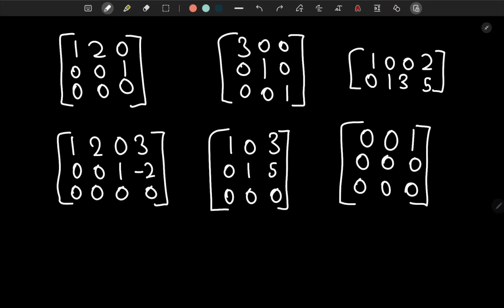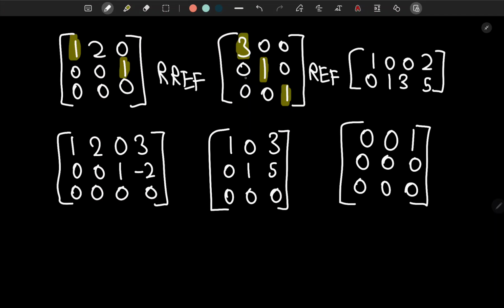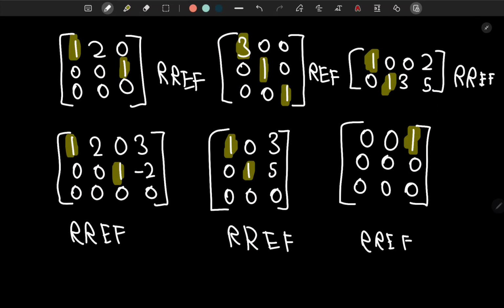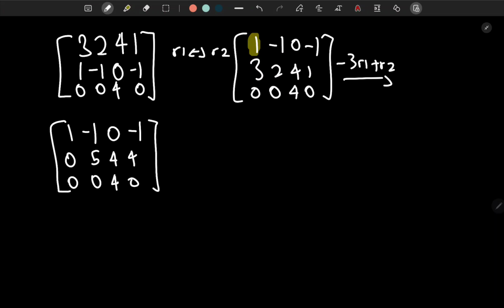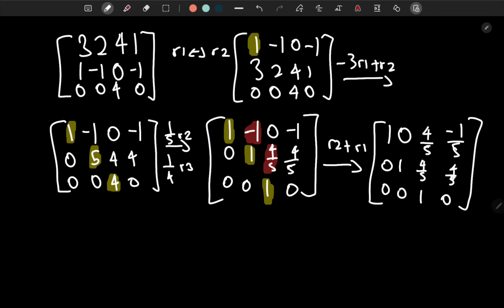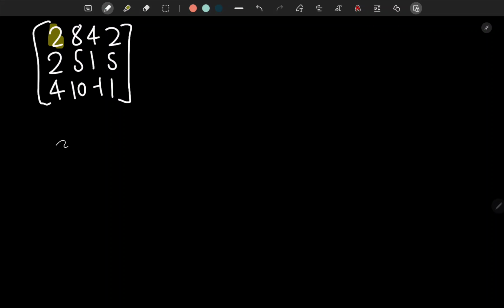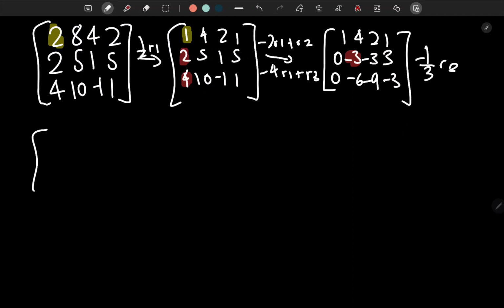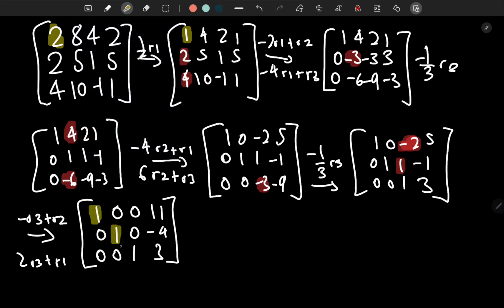RREF of a Matrix | Reduced Row Echelon Form | Gauss Jordan Elimination | Linear Algebra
00:00 Introduction
4:57 Question 1
11:08 Question 2
17:10 SHORTCUT